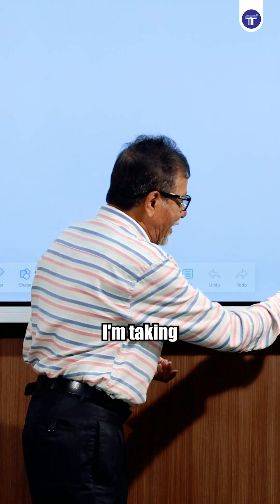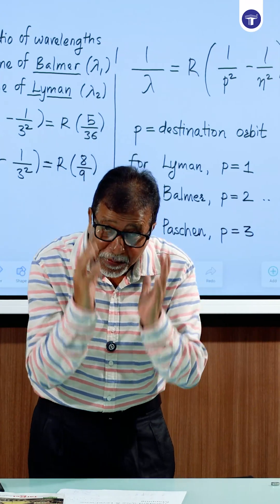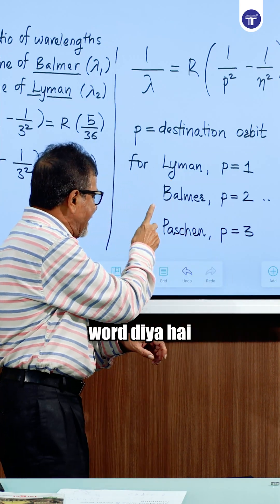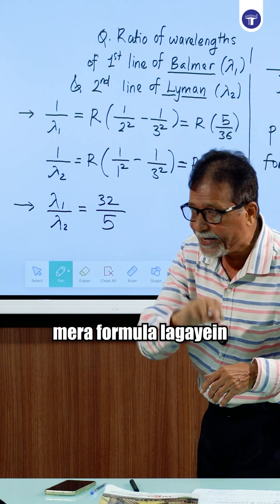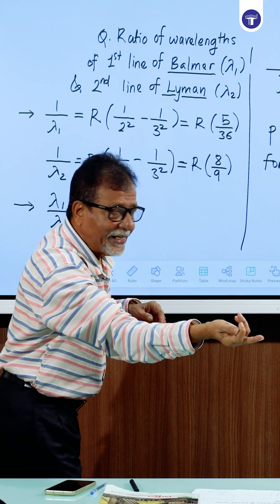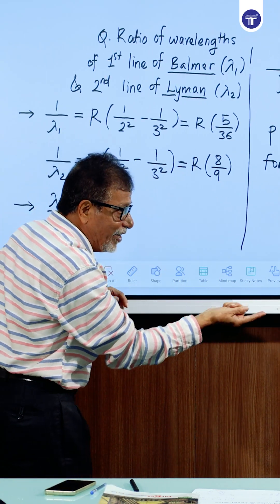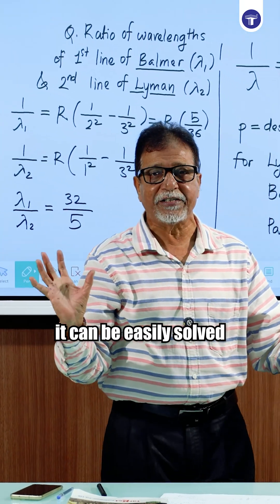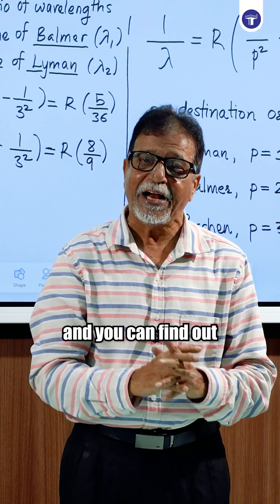Laws of Motion | Ratio of Wavelength | NEET CET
Laws of Motion:
Looking for an easy way to find the ratio of the wavelengths of Lyman and Balmer? Then you are on the right video. Here, Salim sir explains a simple trick for finding the wavelength ratio. Watch this video to learn more.

📥 Download the Target Publications 12th Physics PDF containing exercises mentioned in the video

✏️ About Target Publications:
Target Publications has been a trusted name in Indian education for over 18 years. We have helped more than 2.5 million learners through 900+ titles covering school boards and competitive exams. Our range includes children’s books, school and college notes, entrance exam prep materials, stationery, and more. We are committed to empowering learners and shaping futures.